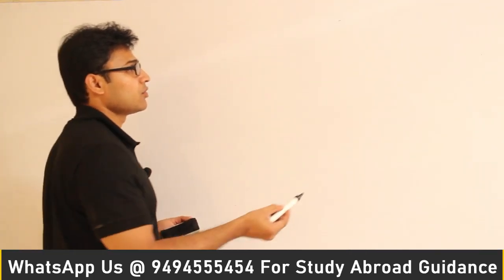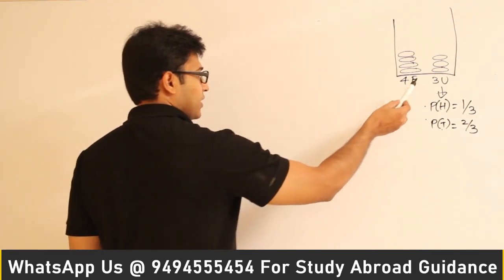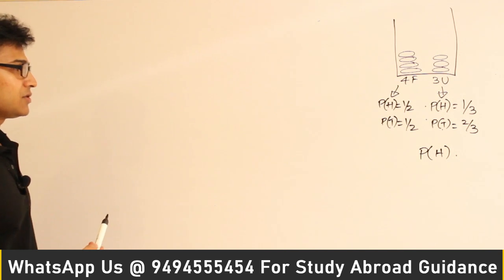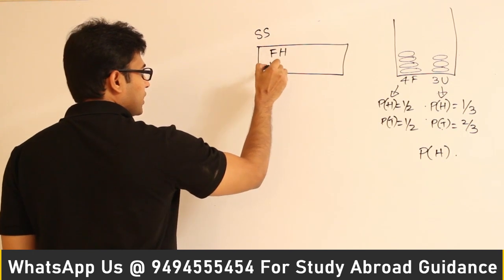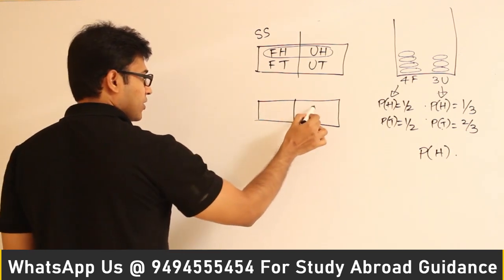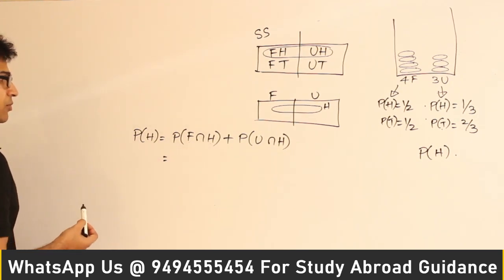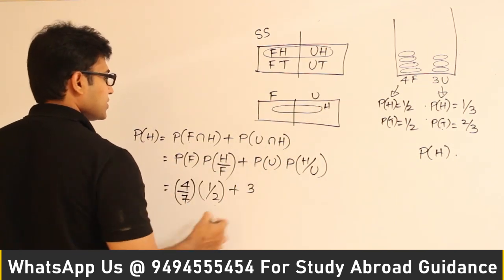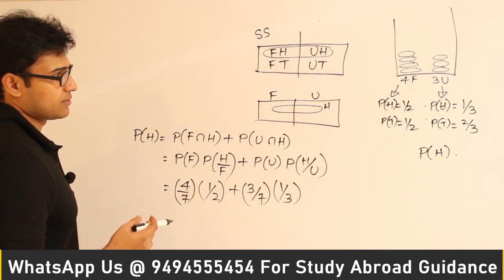EM | Probability | Total Probability | Example 3 Total probability | Ravindrababu Ravula